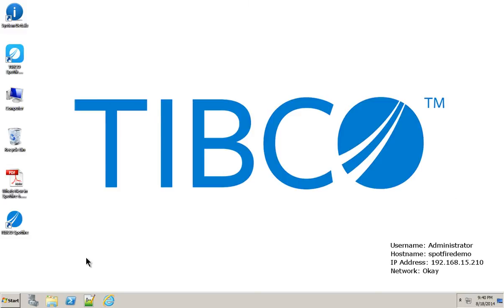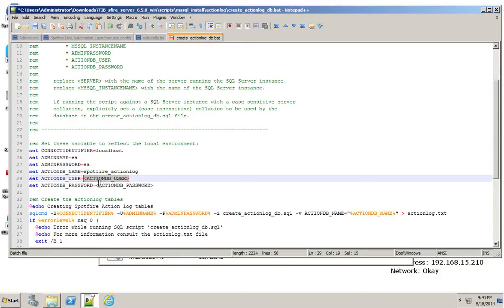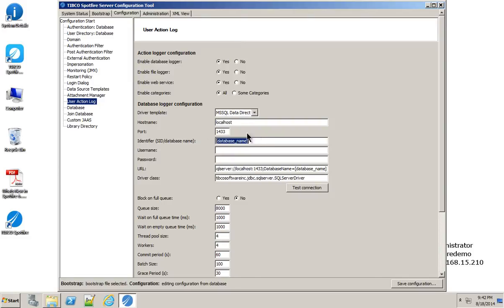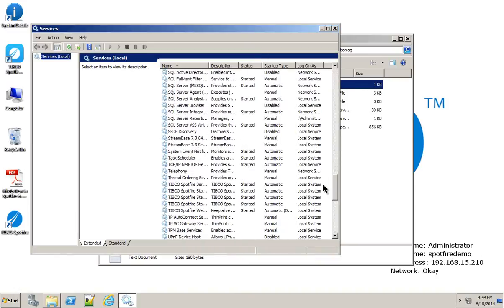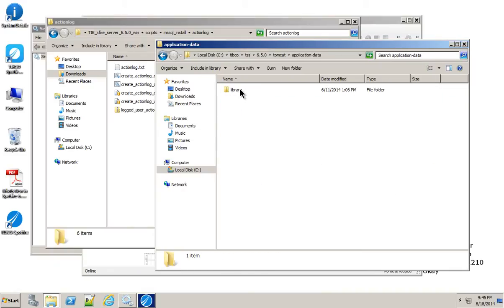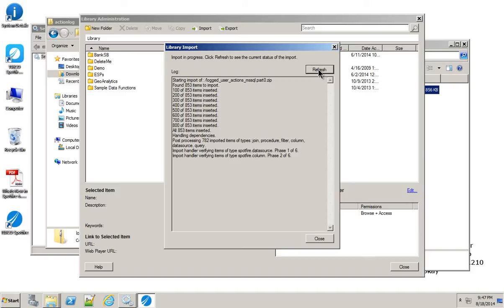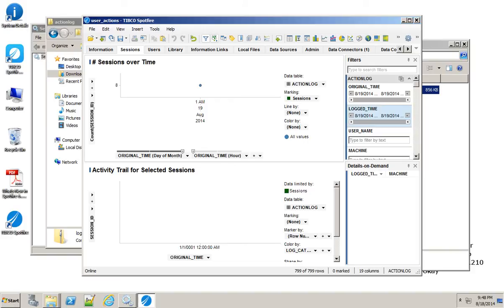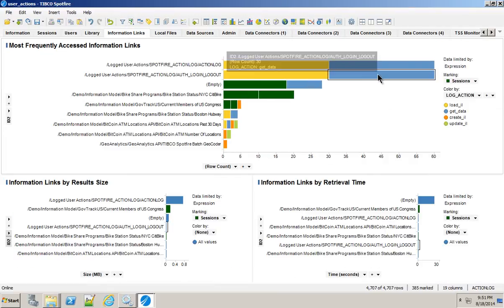Enabling Action Logs for Spotfire 6.5 (Windows / SQL Server)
Action Logs in Spotfire 6.5 are actually a standard part of the Spotfire stack, but I feel like you really don't hear about them much, even though they're extremely useful. You don't need to install them, but doing so is extremely easy and gives you a ton of visibility into what's happening in your Spotfire deployment.